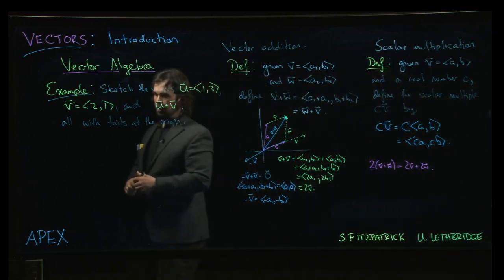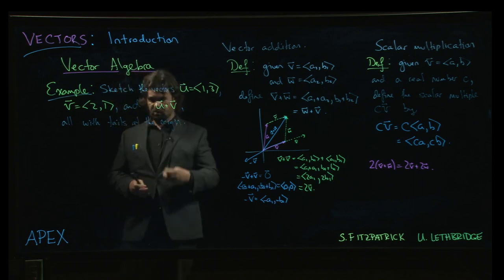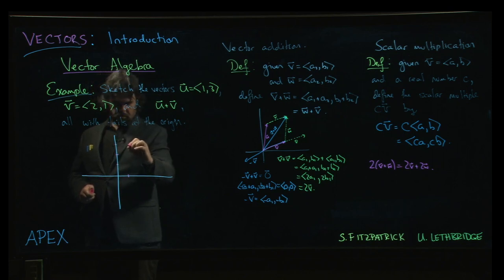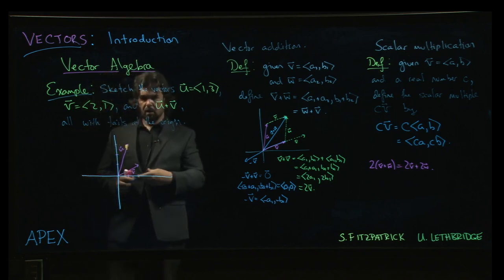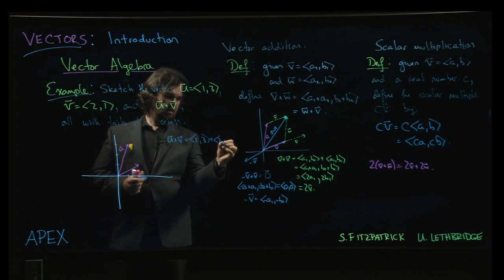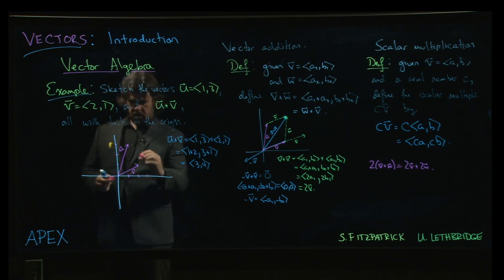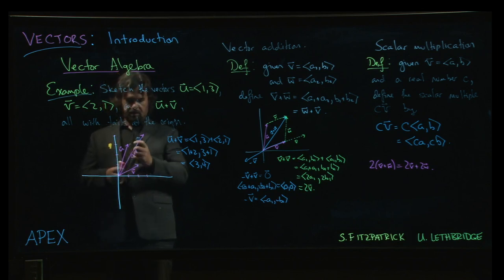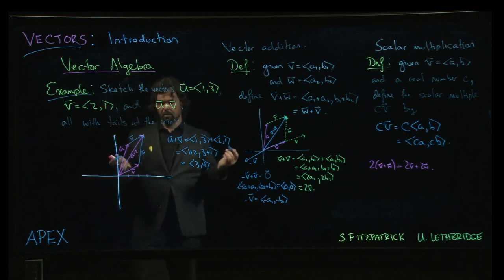Vectors: Introduction - 05. Example: Addition